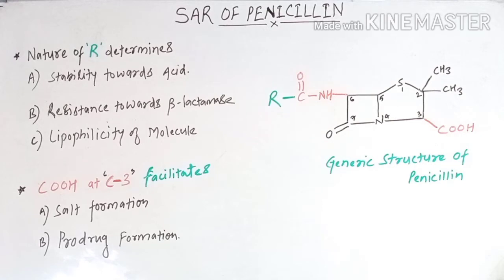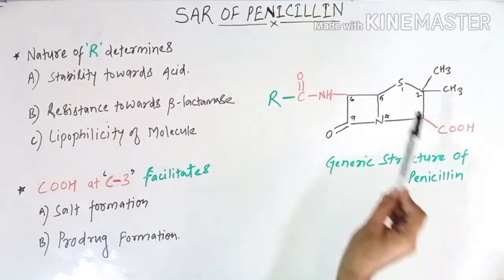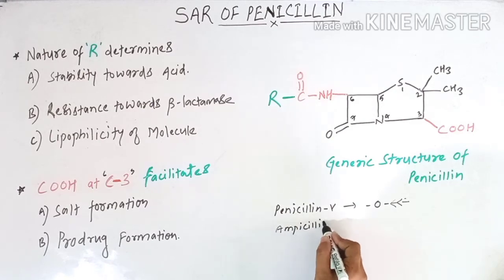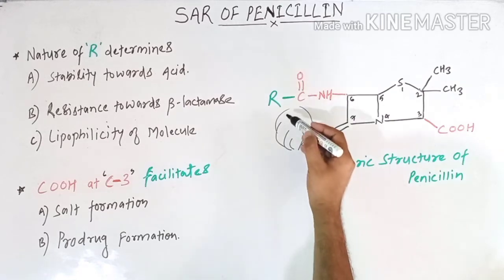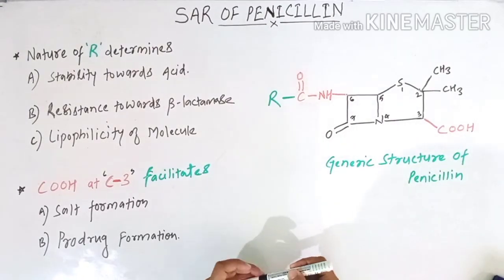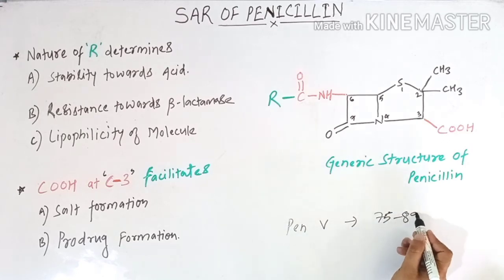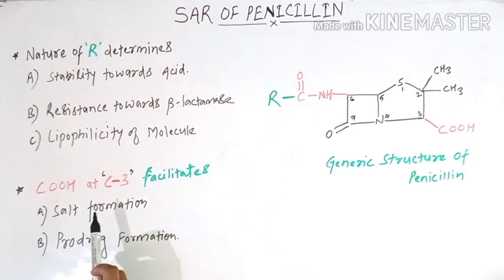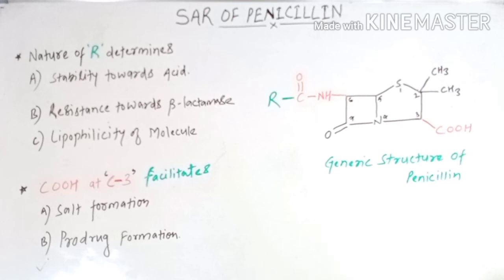SAR OF PENICILLIN